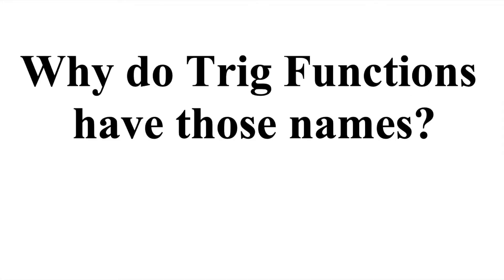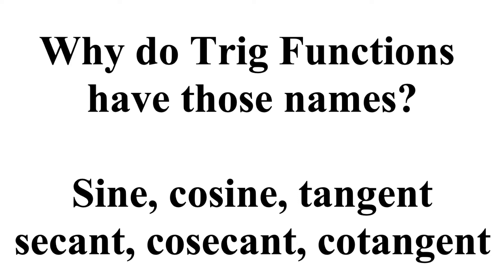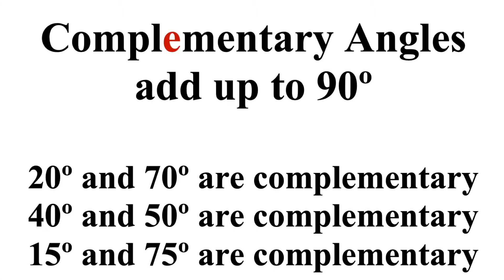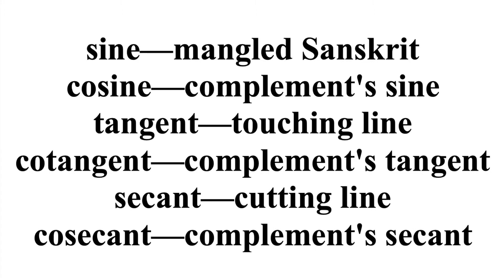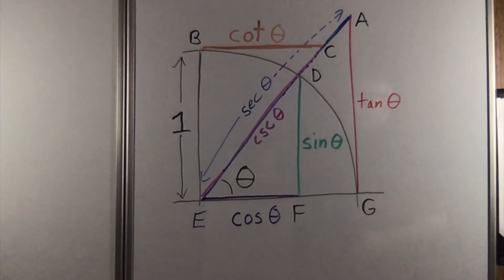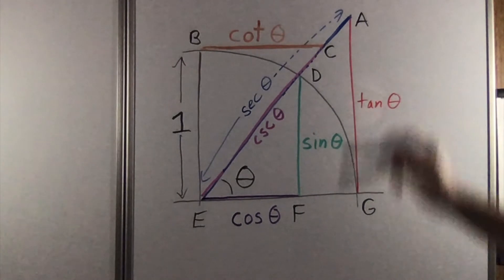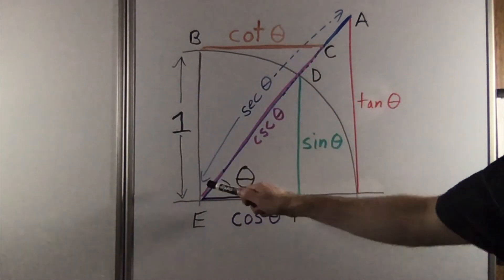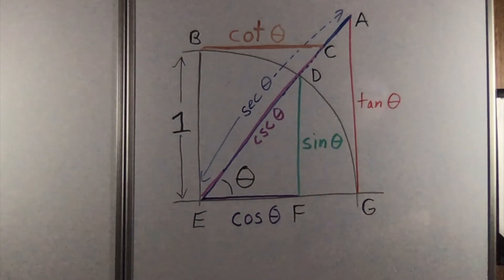Why do Trig Functions Have Those Names?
In under two minutes, I give the names, where they come from, and a diagram.  I hope this makes the names feel less alien.